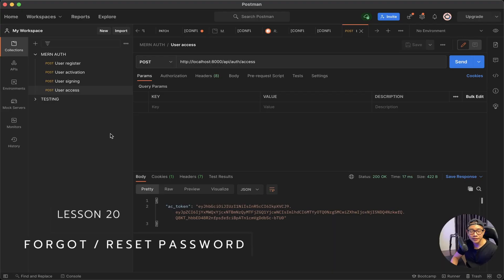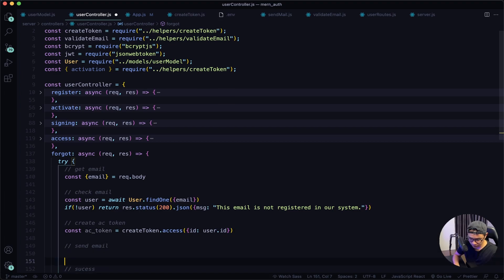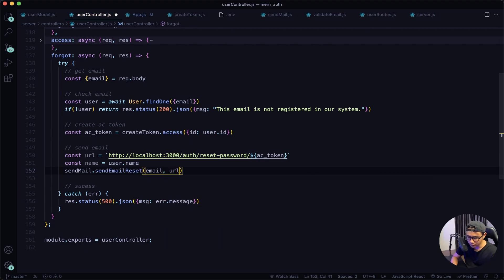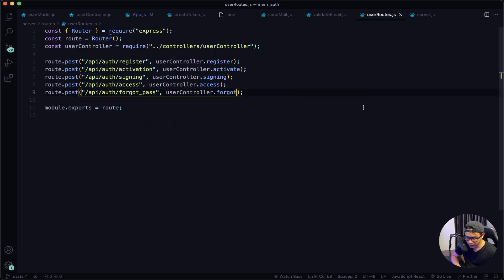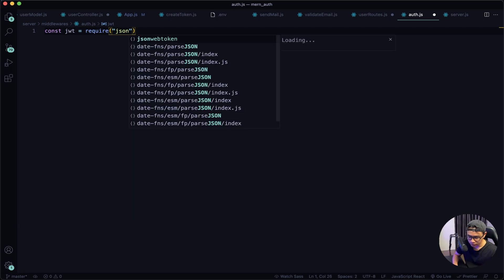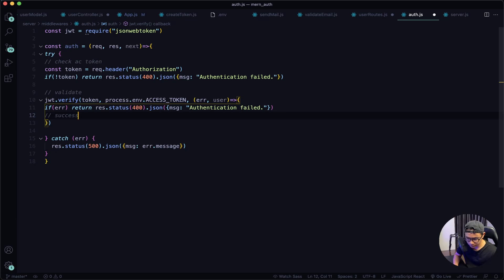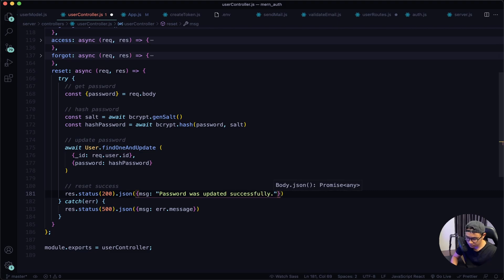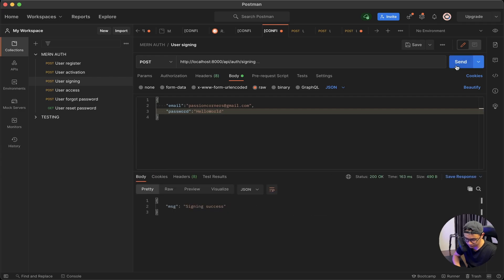Full Stack MERN Authentication # 20 - Forgot & Reset Password